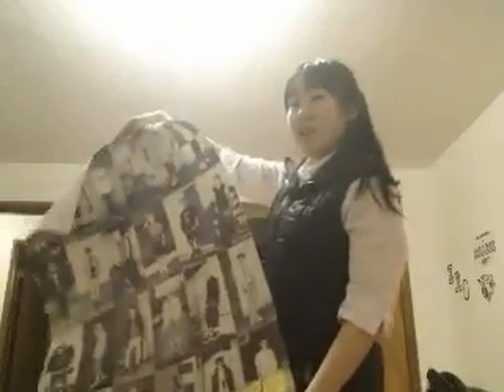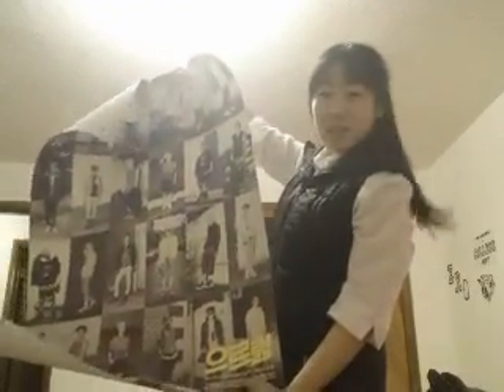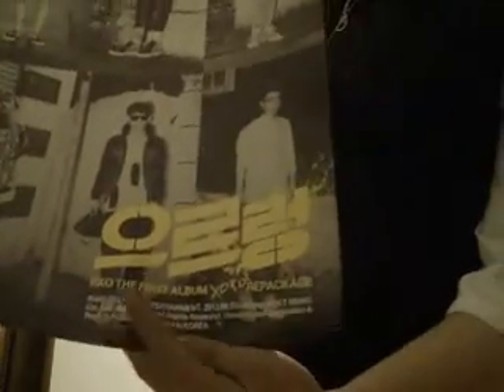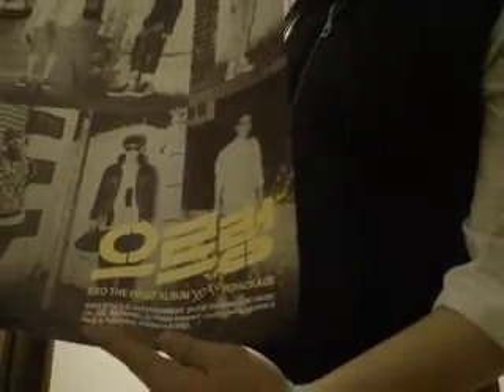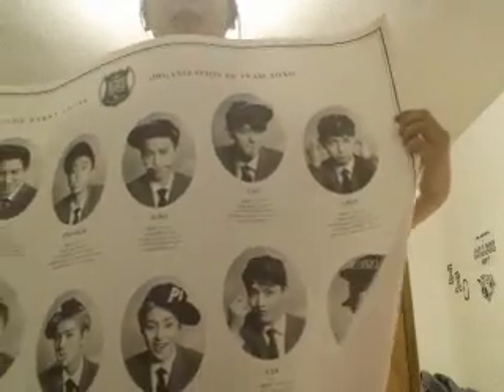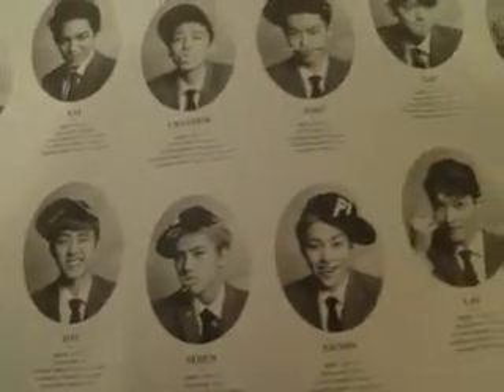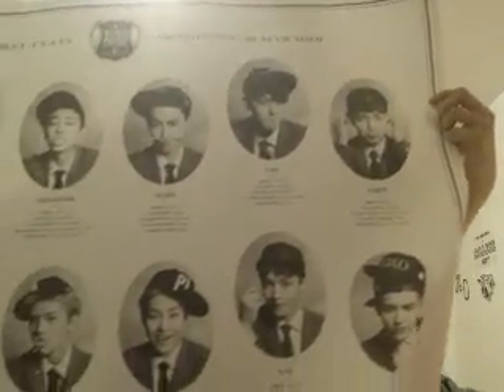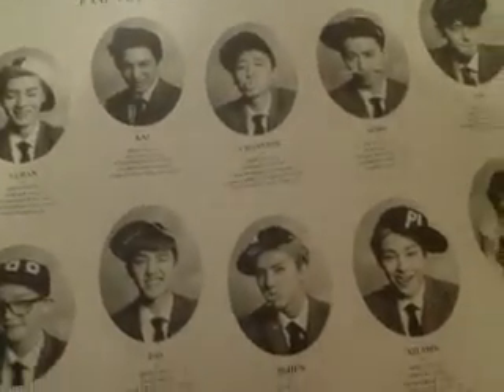EXO posters unboxing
Where I bought my posters
Sorry for the bad lighting in my room. I will update a new version of this video when it gets sunny out. :)